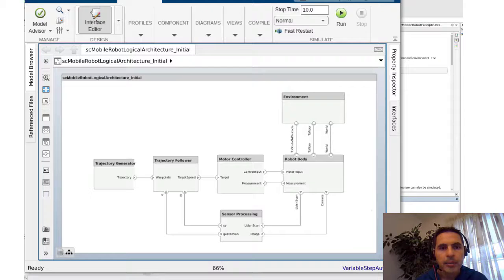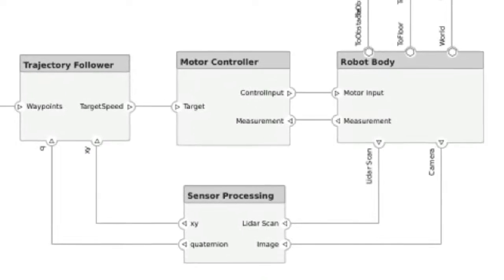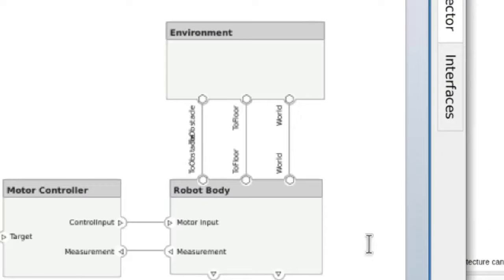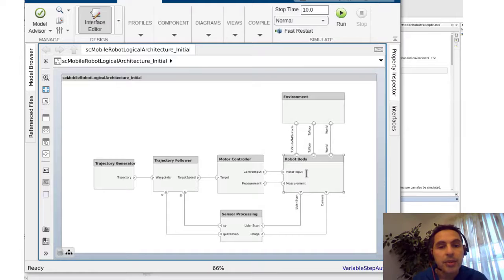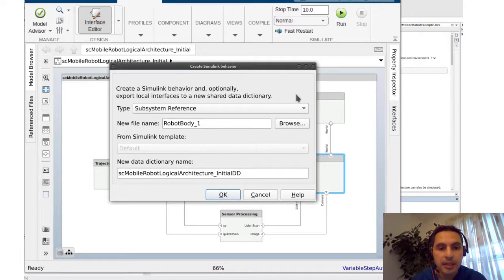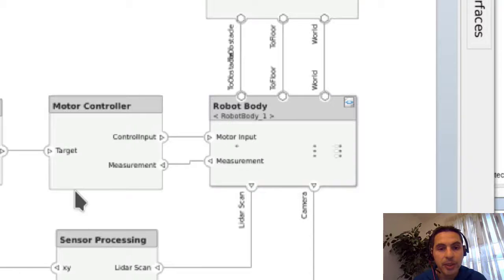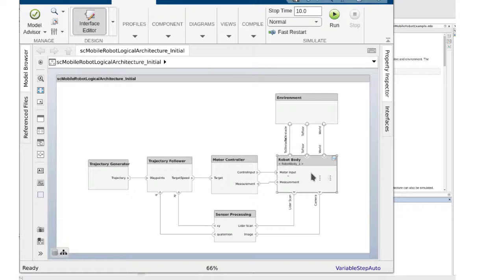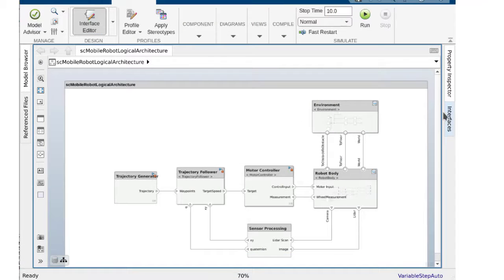Modeling Physical Systems with System Composer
Learn how to model physical architectures, and then use Simscape™ to define and simulate physical behaviors.